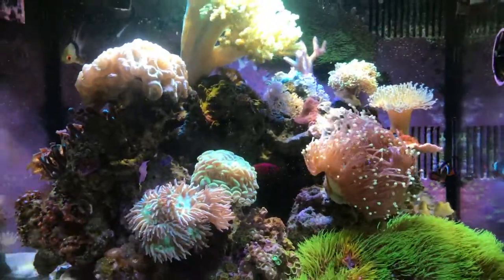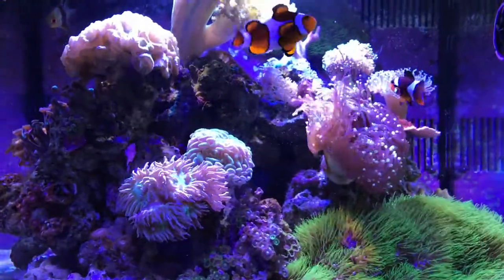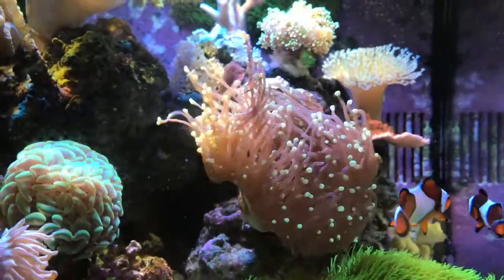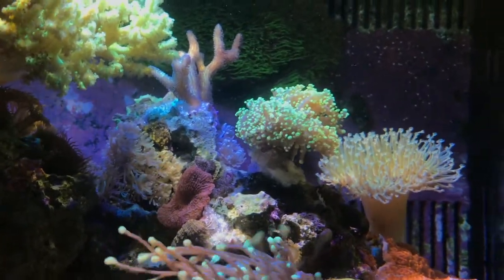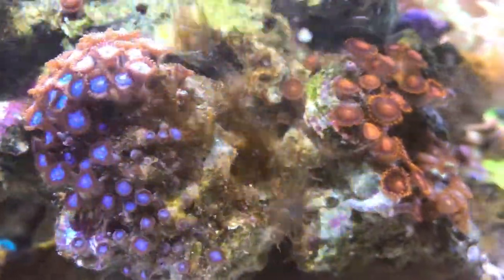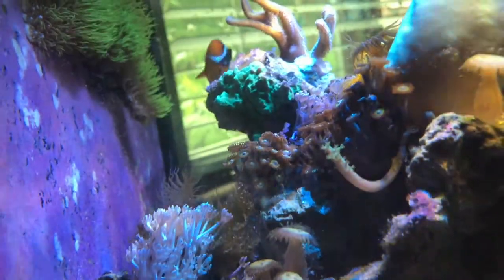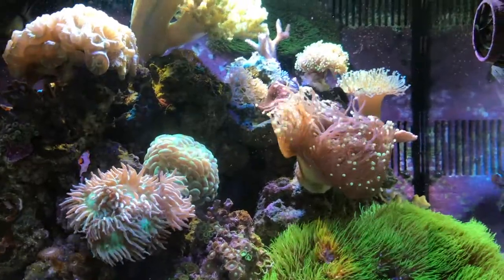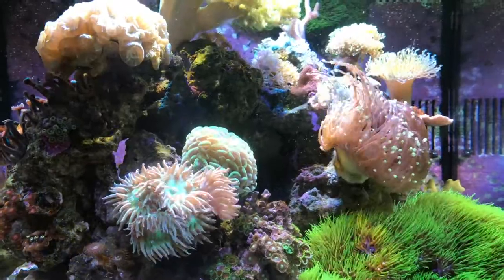Reef Update May, 2017